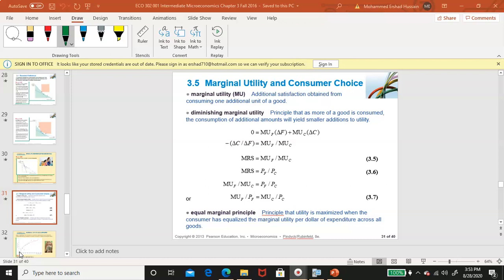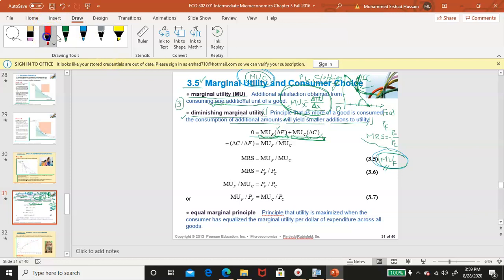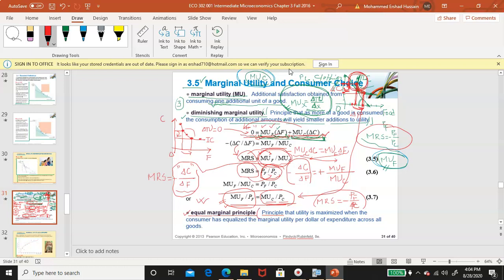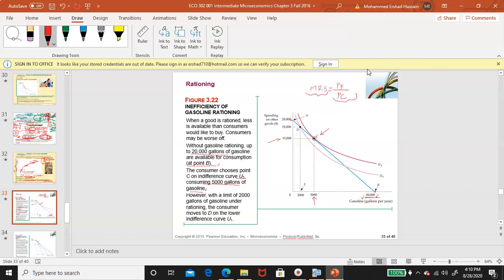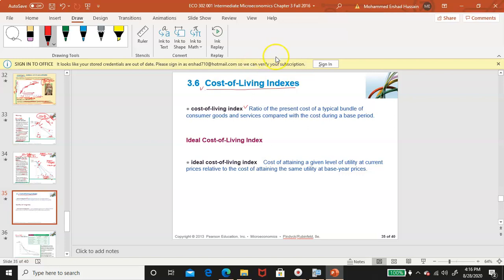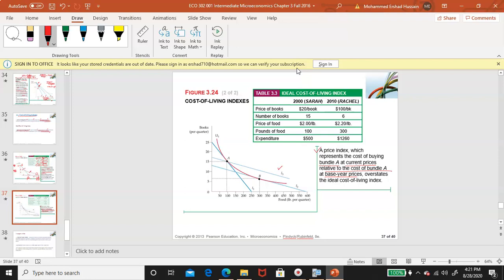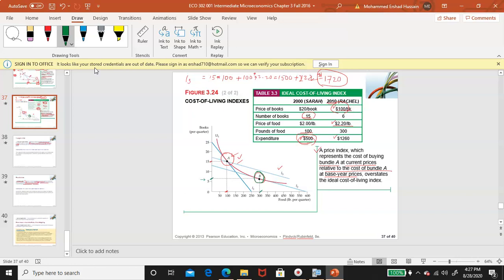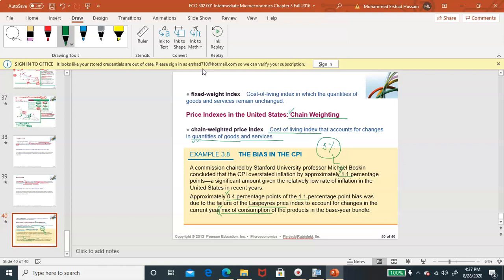ECO 302 Chapter 3 part 3